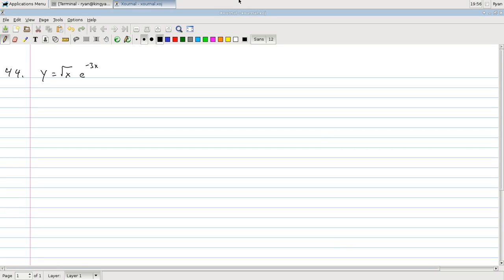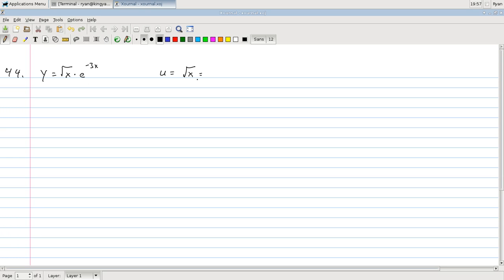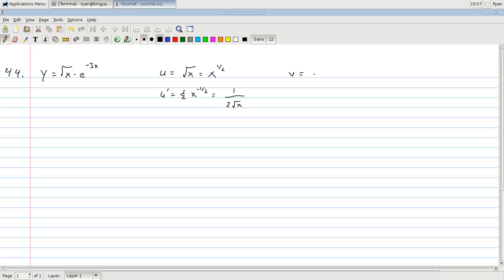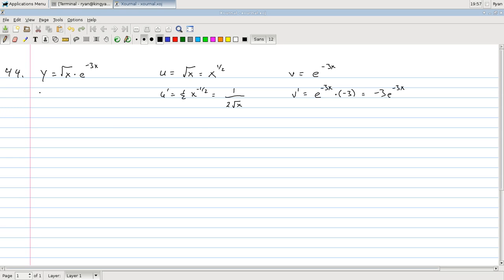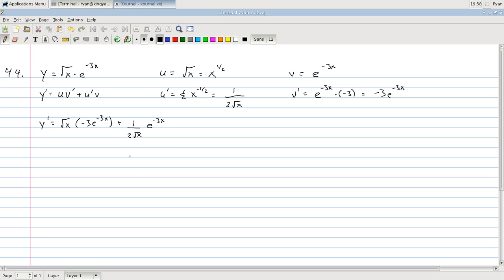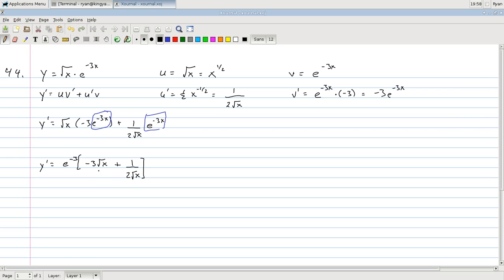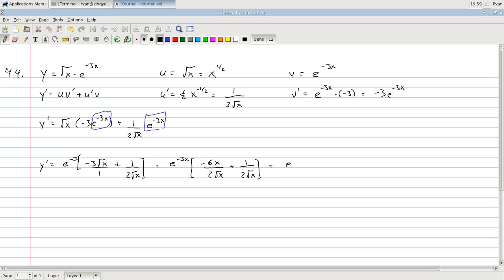Math 180 Review - Problem 44